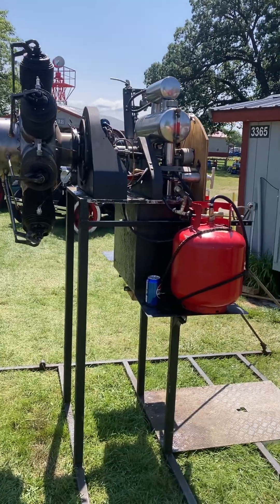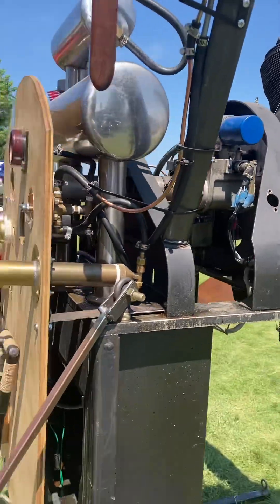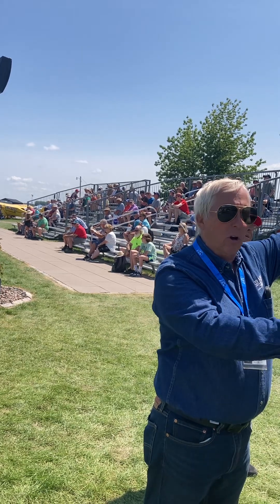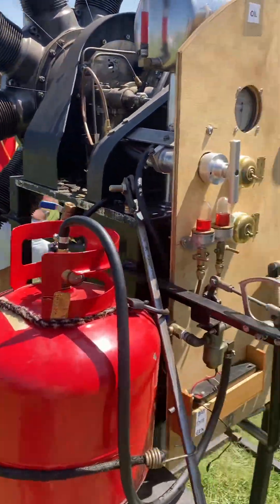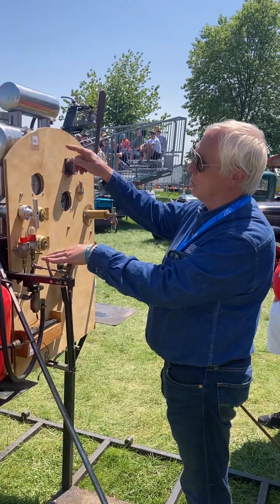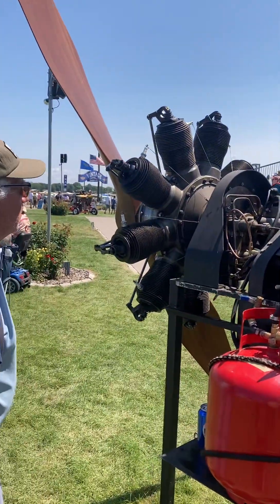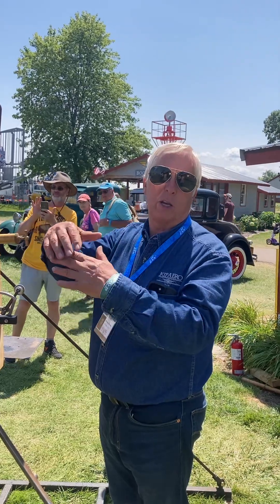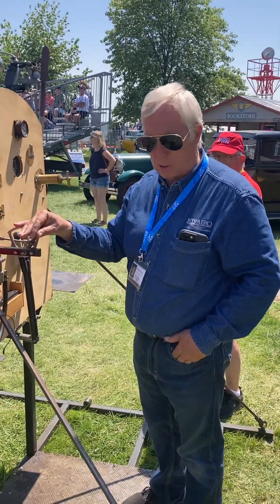Gnome interesting aircraft engine design.